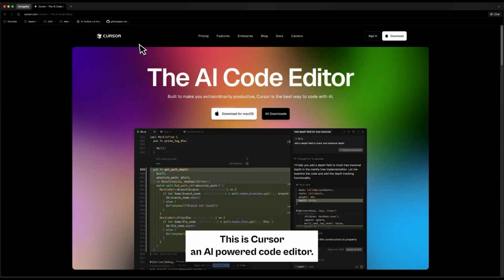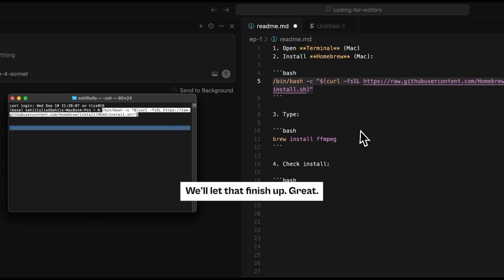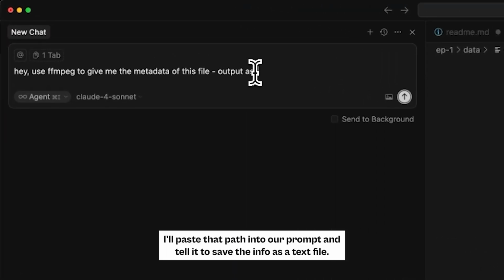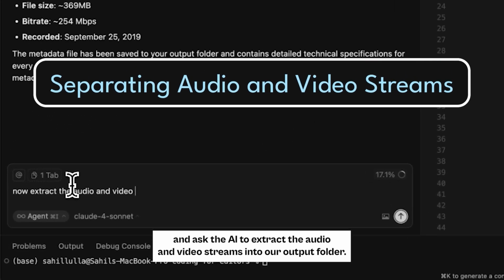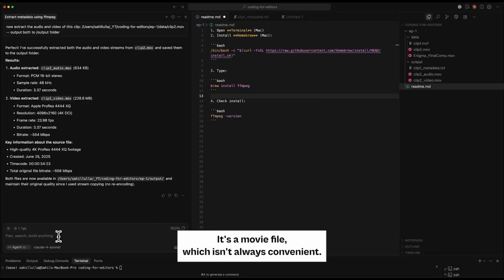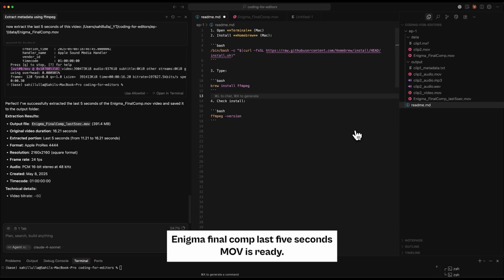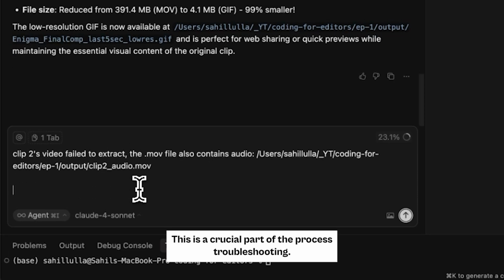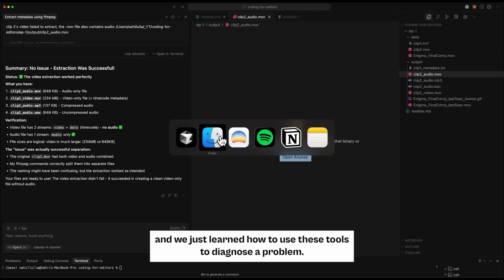Coding for Editors: Your First Automated Video Workflow (Only Vibes)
It’s time for creatives to understand the code that powers the tools we use every day. No jargon, no gatekeeping—just practical wins you can use on real projects. In this episode, we pair FFmpeg (the engine under countless apps) with an AI-powered editor to automate boring tasks—so you can get back to making.

✅ What you'll learn in this tutorial:
• How to install FFmpeg (the most powerful video tool) on a Mac with one simple command.
• How to use an AI assistant to write commands for you.
• Instantly extract detailed video metadata to a text file.
• Separate audio and video tracks from any clip.
• Convert audio files to MP3 and WAV in seconds.
• Precisely trim the last 5 seconds of a video without opening an NLE.
• Create an optimized, low-resolution GIF for social media.

TIMESTAMPS:
00:00 - The Tool That Will Change Your Workflow
00:15 - Installing Your New "App Store" for Code Tools
00:48 - Getting Metadata Instantly
01:55 - Separating Audio & Video Streams
02:50 - Batch Converting Audio Files
03:25 - Precision Trimming with One Command
03:57 - Creating an Optimized GIF from a Video
05:05 - What To Do When Things Go "Wrong"

Leave a like or a comment if you got something out of this.